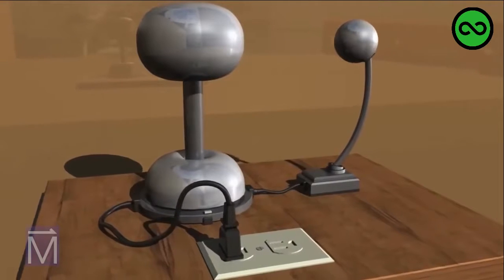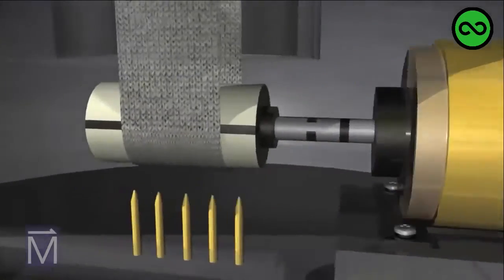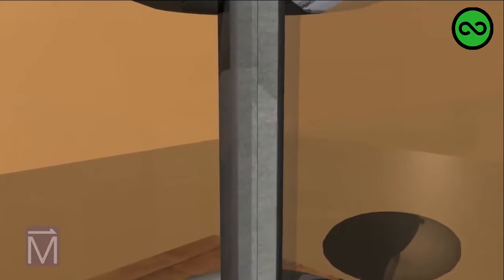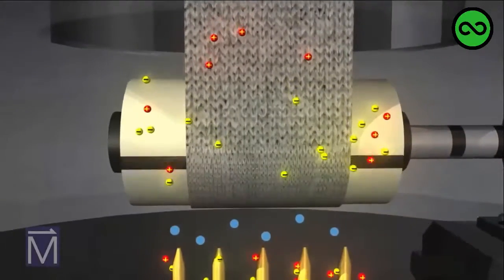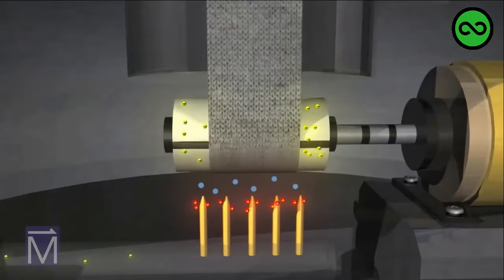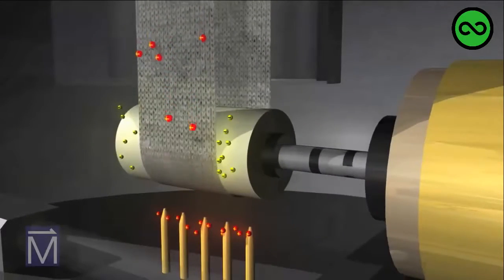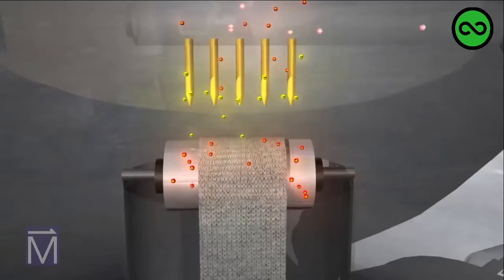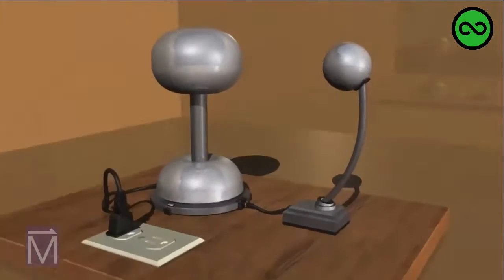GENERADOR VAN DE GRAAFF - Como Funciona | Fisica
En esta animación vemos como funciona un Generador de Van de Graaff.